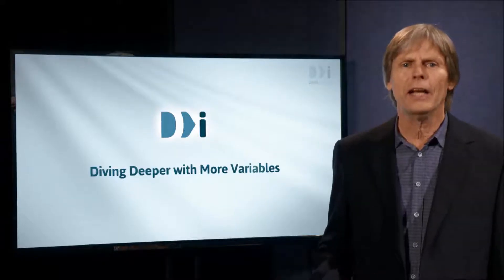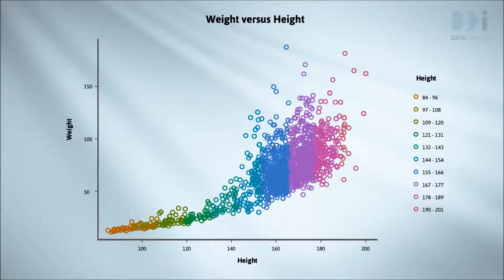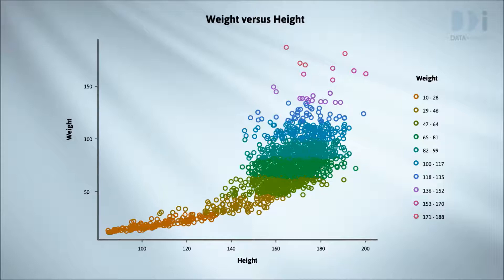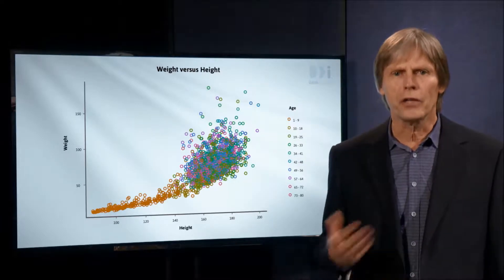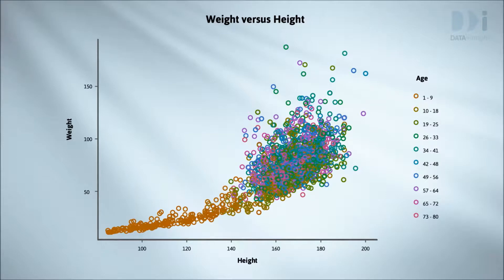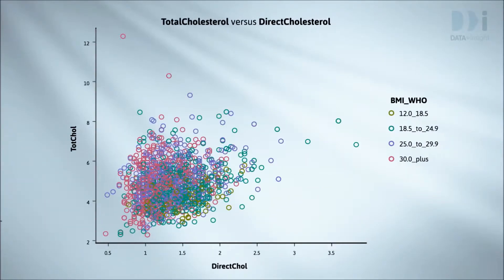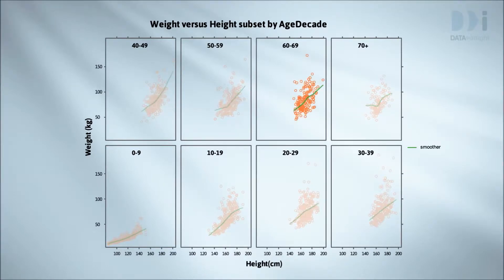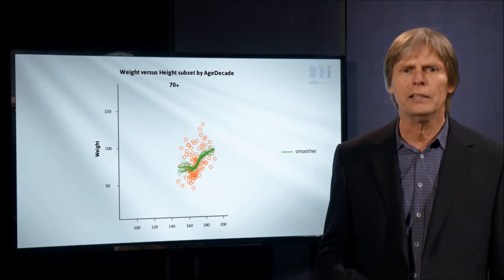Diving deeper with more variables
We discuss methods for answering more subtle questions by including information in our scatterplots from additional variables using colour, different trends for different groups, and subsetting.

•What are we looking for when we colour by a (third) numeric variable?
•What are we looking for when we colour by a (third) categorical variable?
•What are we looking for when we subset by a (third) variable?